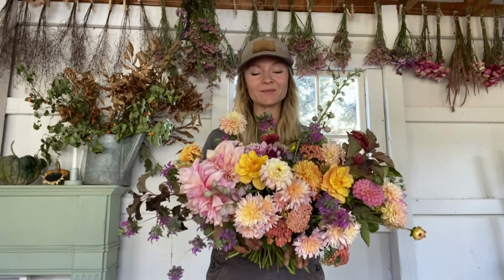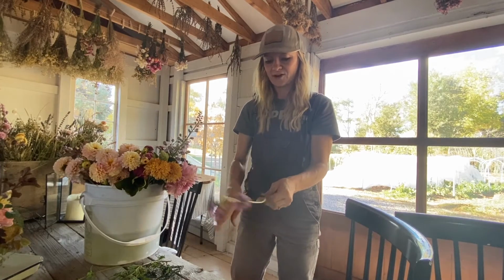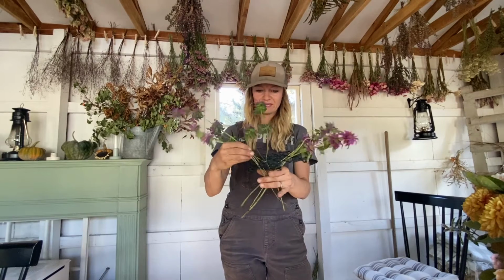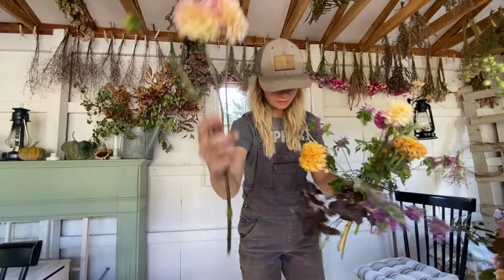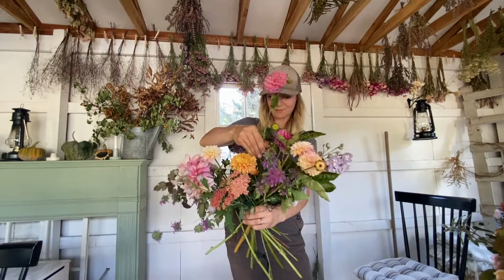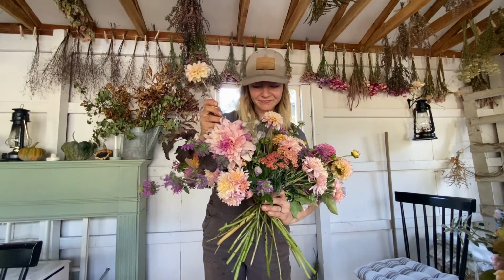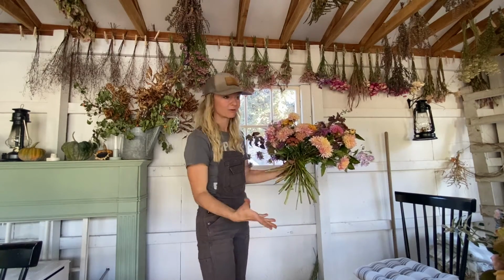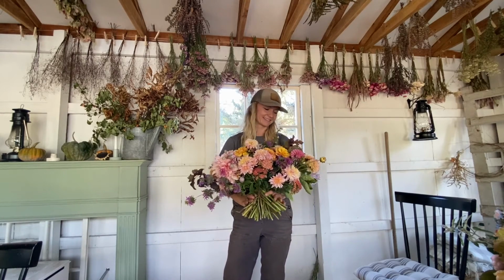Make a hand-tied bouquet!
Hand-tied bouquets are a great thing to know how to make--they elevate any bunch of flowers and can be used as a bridal bouquet or can be placed into a low wide vase for a stunning centerpiece!  In this video we use our farm grown flowers and a secret tip to make an incredible bridal bouquet from dahlias and other flowers.